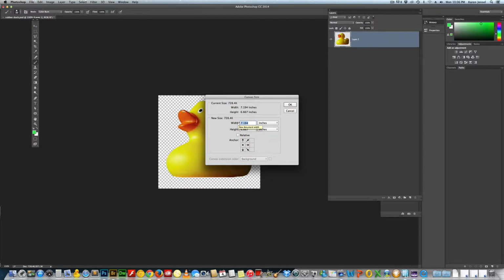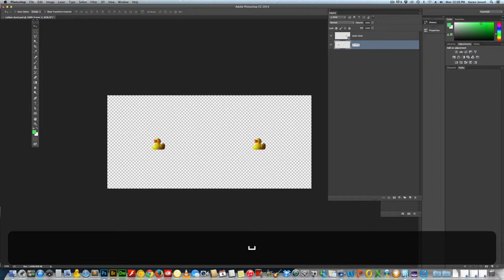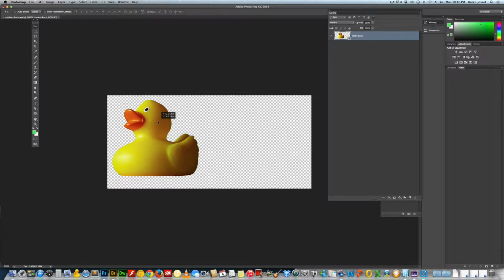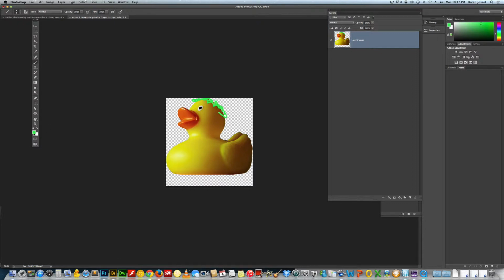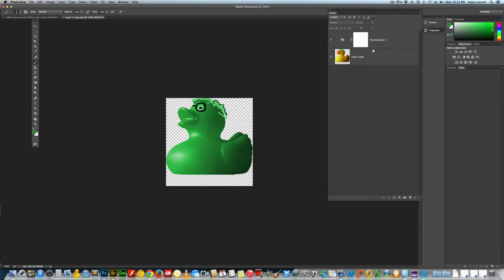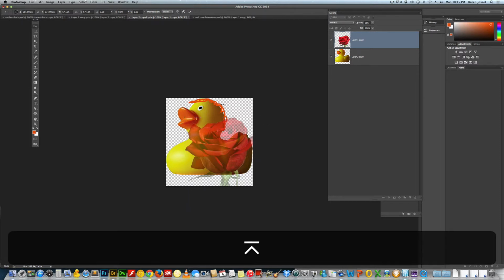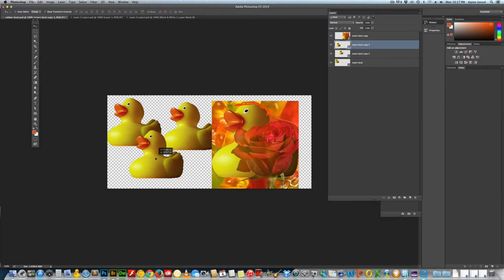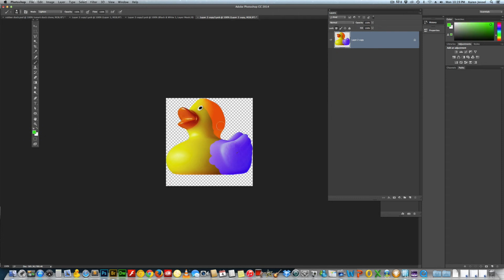Smart Object Clone vs Copy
Photoshop CC 2014 release
Exploring the critical difference between using a clone of a layer vs just making a copy.  Introducing the powerful resizing capabilities of smart objects.